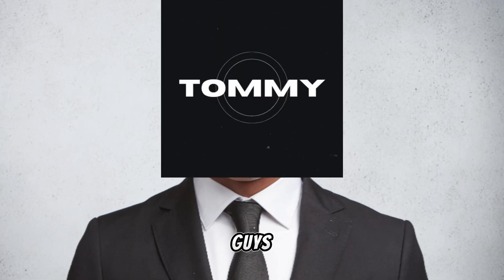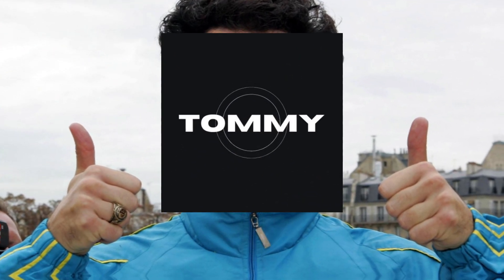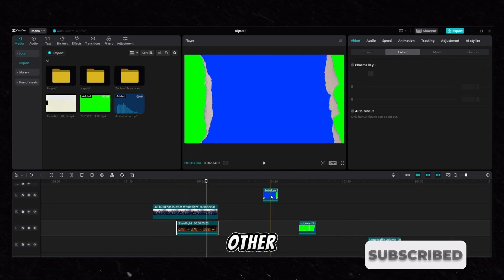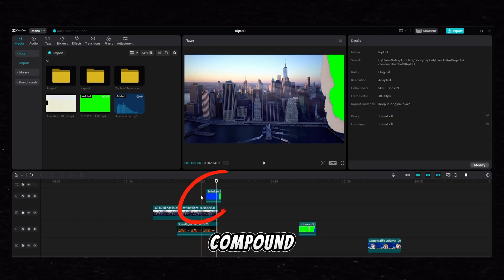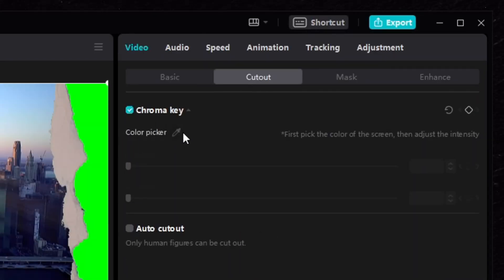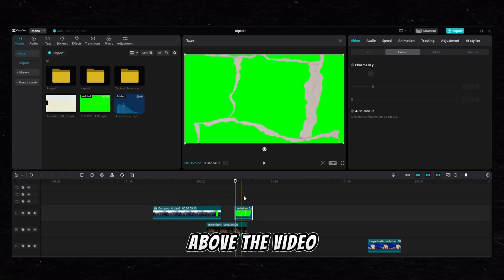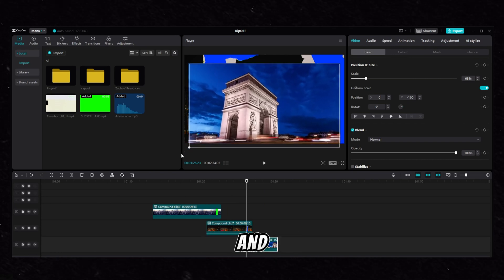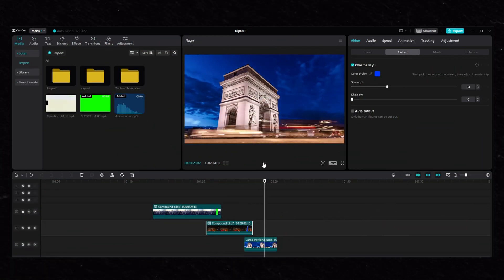How To Make A Paper Cut Effect In CapCut | FREE DOWNLOAD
In this video, I'm going to show you how to make Torn Paper Effect/ ripoff in CapCut in Just 2 Minutes!

If you're looking for a quick and easy way to make magazine style letters, then this video is for you! CapCut is a simple and easy to use software program that allows you to quickly and easily create beautiful letters and designs. In this video, I'm going to show you how to use CapCut to create beautiful Torn Paper Effect in CapCut in Just 2 Minutes!

magazine letters for free